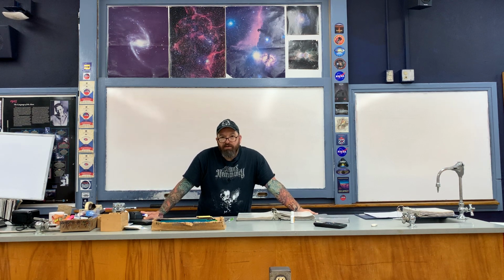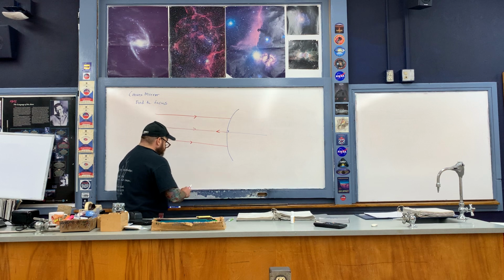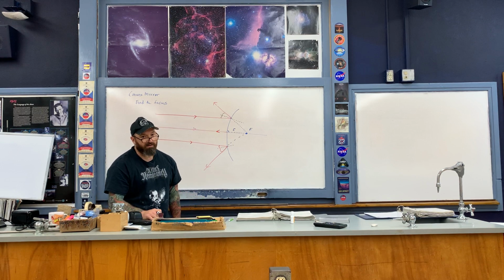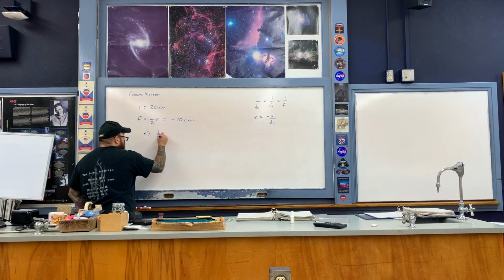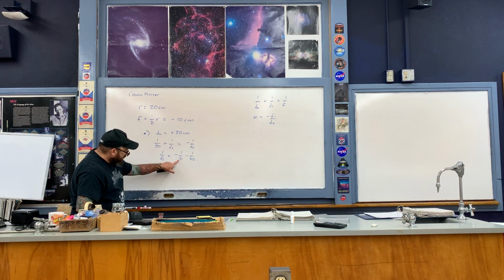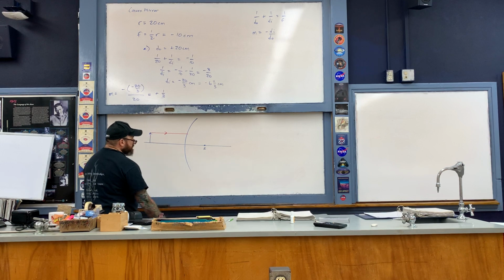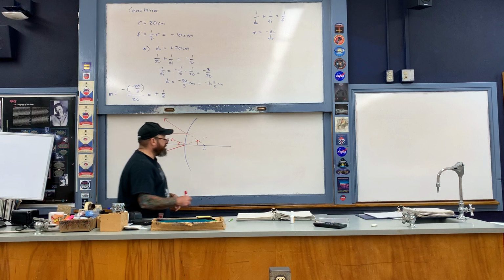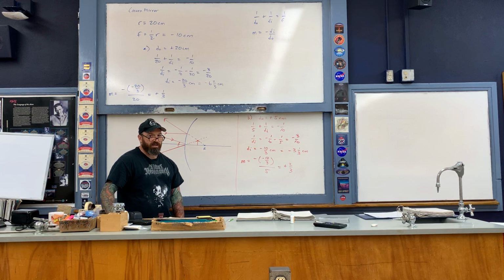Convex Mirrors Lecture